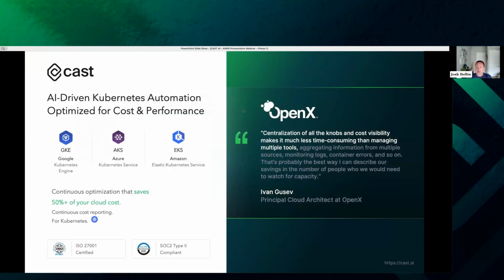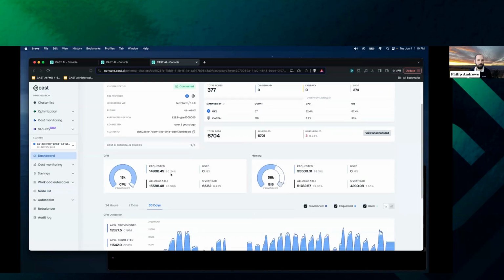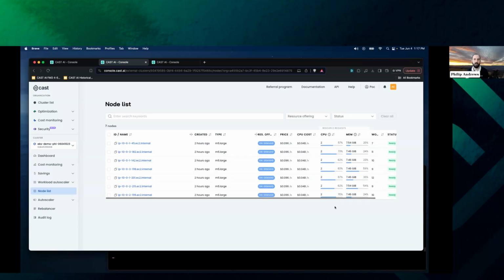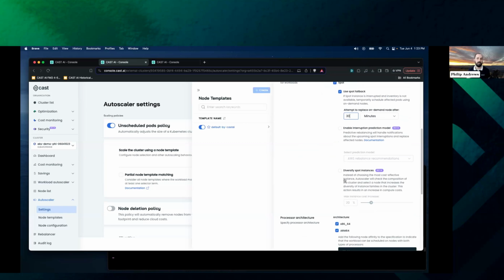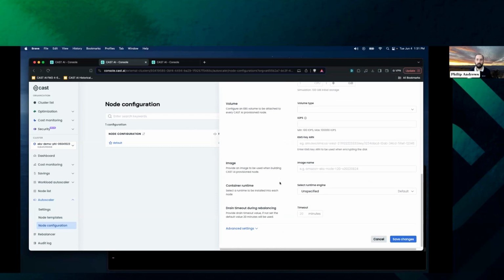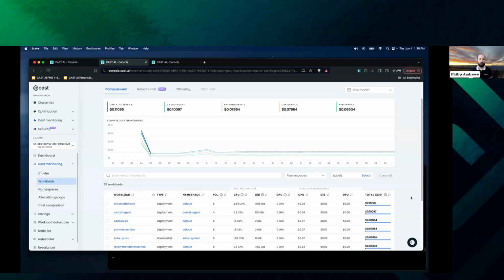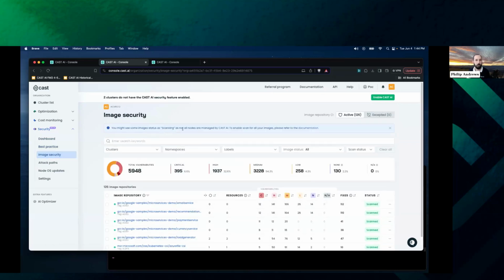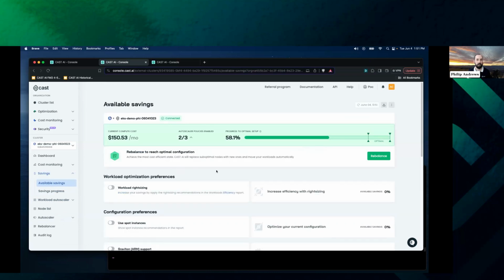Optimize your K8s costs in 3 clicks I Webinar I CAST AI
Watch this webinar to learn how to automate your Kubernetes with CAST AI. It’s your one-stop source for cloud cost optimization tactics, including a live demo of an automation solution developed specifically for cloud-native applications running on Kubernetes.

You’ll learn how to:
- Control cloud costs without spending hours digging into your billing reports.
- Use automation to increase CPU and memory utilization without extra effort.
- Track your level of resource utilization with accuracy.
- Optimize your K8s clusters in line with industry best practices.